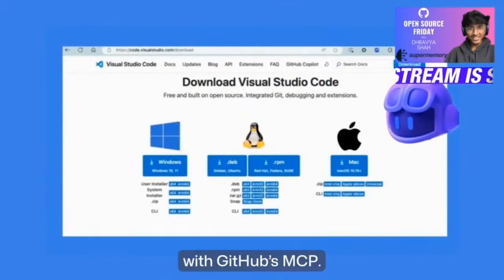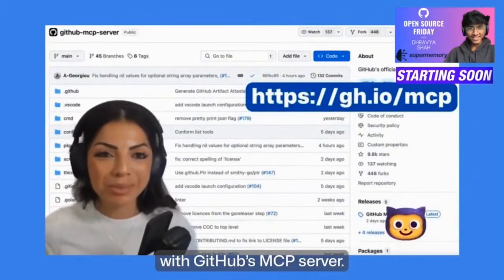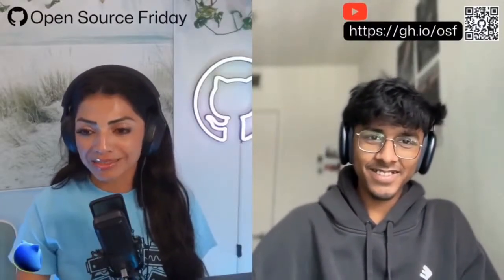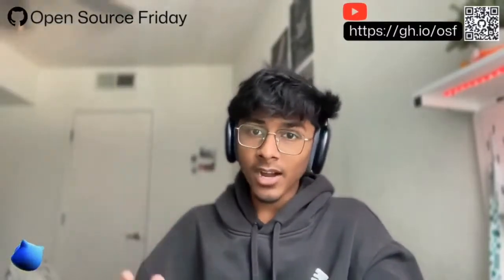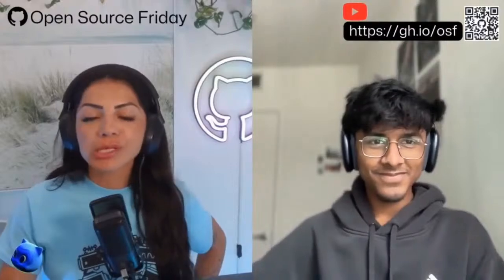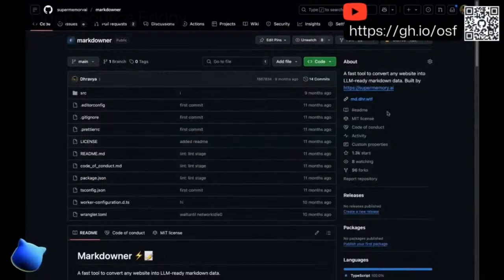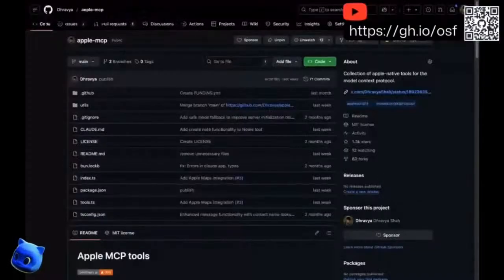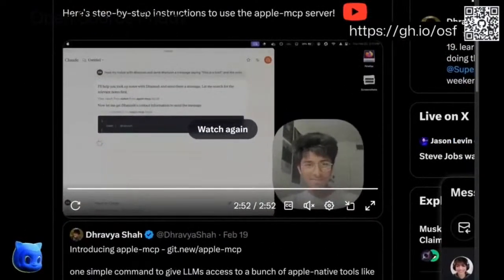Open Source Friday: Supermemory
Join us for our upcoming Open Source Friday session featuring Dhravya Shah, creator of Supermemory, an AI-powered second brain tool. In this session, Dhravya will demonstrate Supermemory's integration capabilities, discuss data privacy approaches, and share insights on the development process.